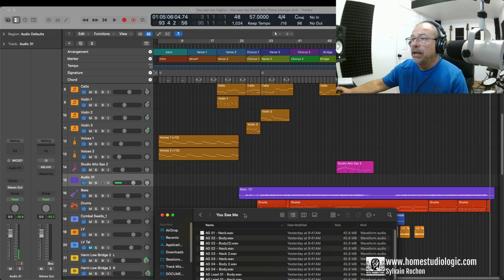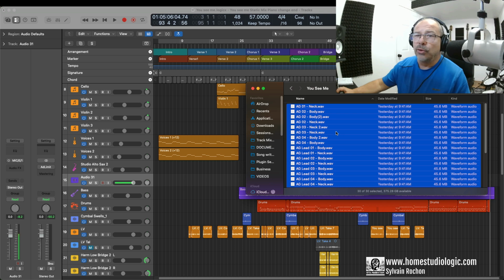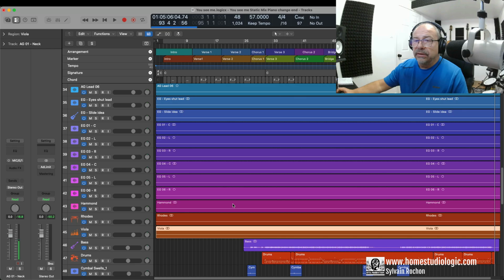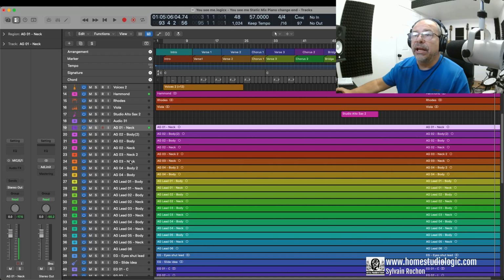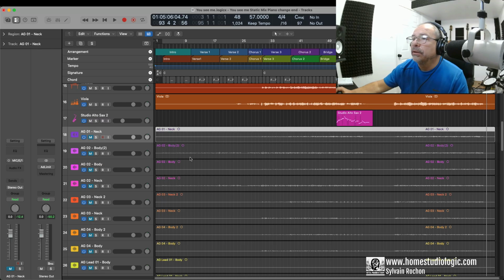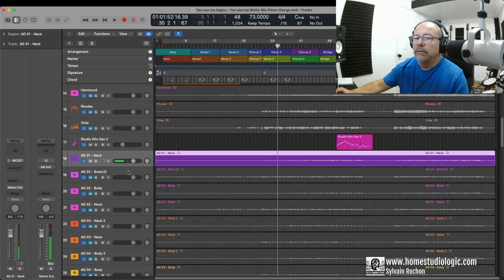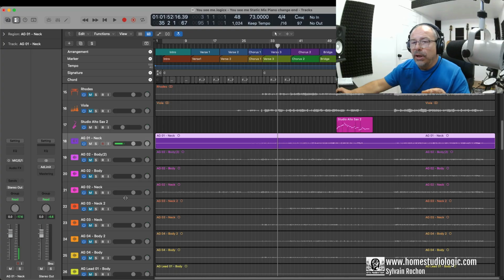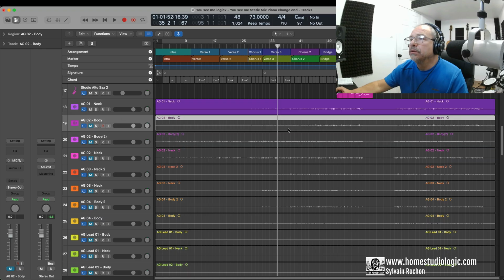Collaborating really works: How to Import Collaborated Tracks into Logic Pro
Stop struggling with messy files and misaligned tracks! In this tutorial, I'll show you the most efficient ways to import collaboration tracks, stems, and project data into Logic Pro so you can get straight to the mix.
Whether you're receiving files from another Logic user or a producer on a different DAW, I've got you covered,

It's all about home studio recording, mixing and mastering.  Use your DAW to create great sounding music ready for digital platforms.